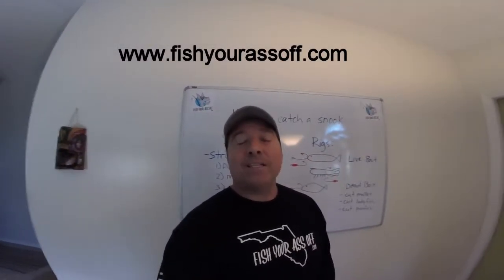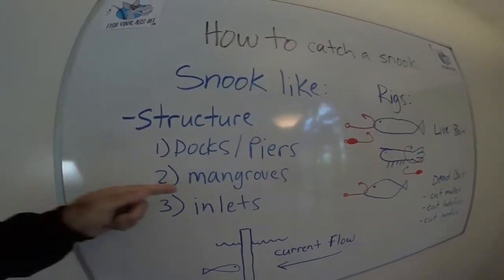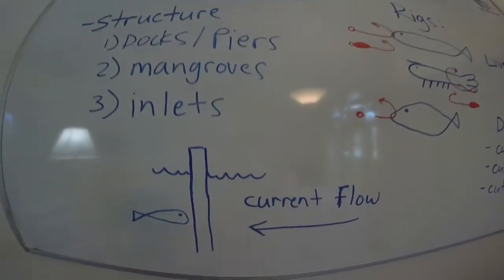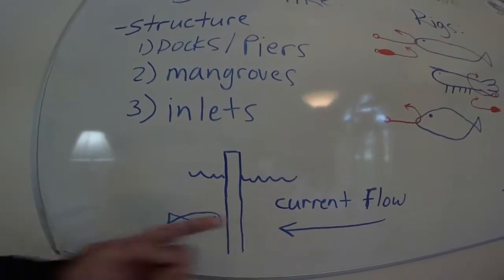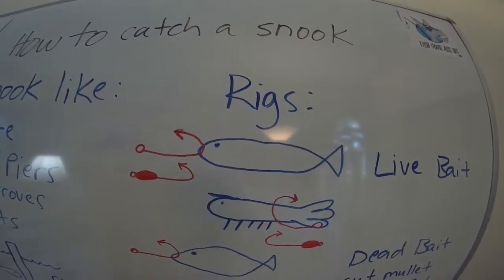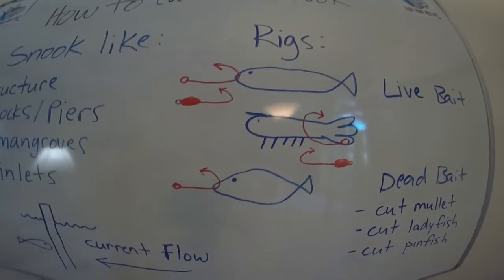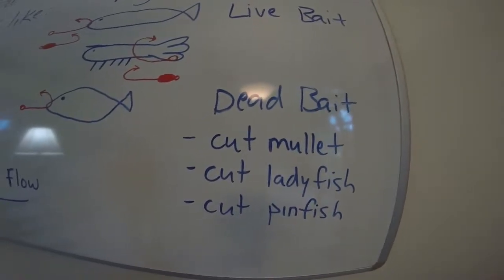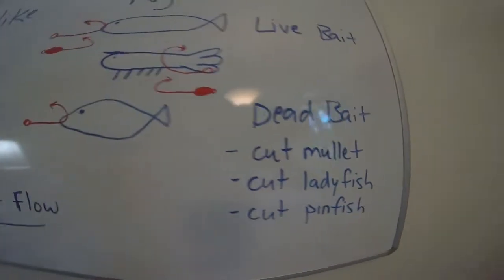How to Catch Monster Snook Fishing Florida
This video shows tips and techniques to help you catch more snook when fishing inshore or off of the beach in Florida waters. Learn the snook fishing secrets of the pros